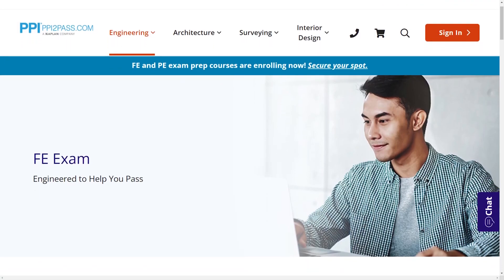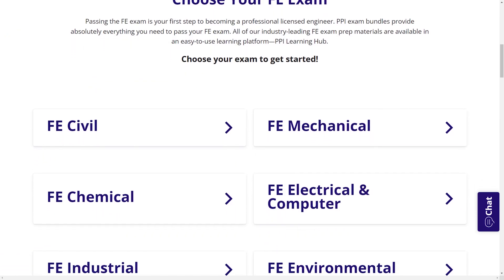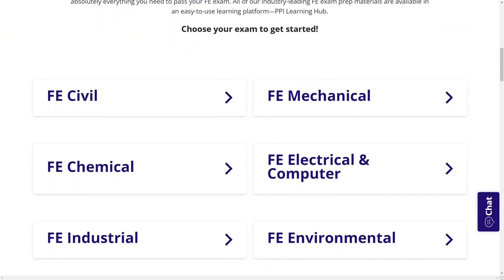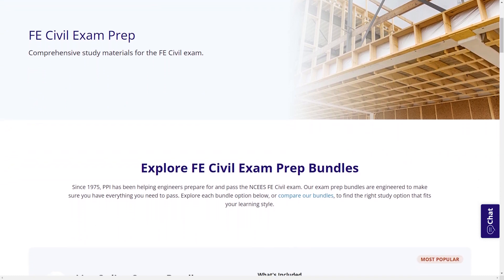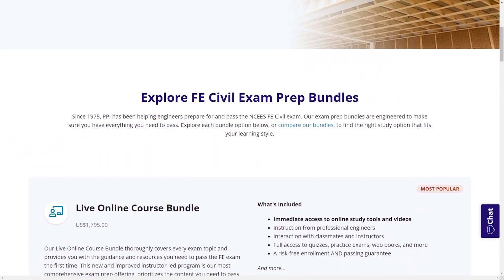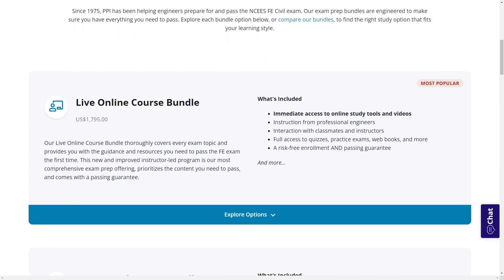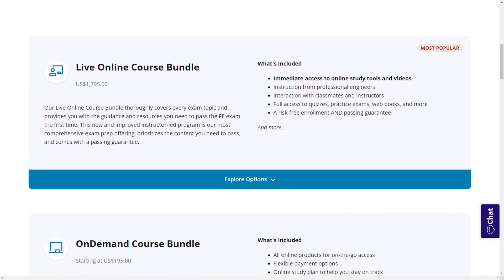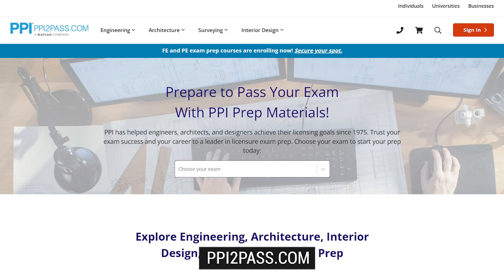The FE Exam Format {2023} | Question Selection Algorithm Explained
ARE YOU GEARING UP TO TAKE THE FE EXAM IN 2023? - Understanding the format and structure of the exam is crucial to passing. Check out this video to get a comprehensive overview of the test and learn about the question selection algorithm, types of questions, and time management strategies.